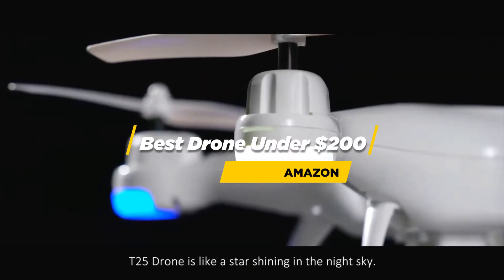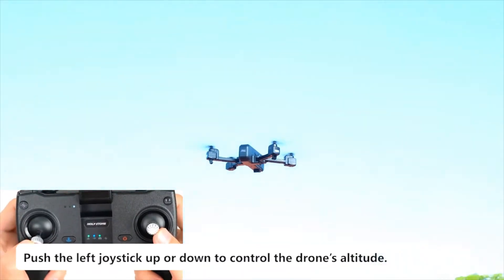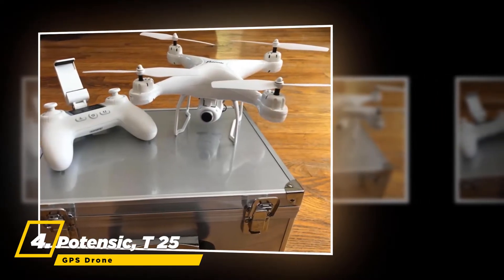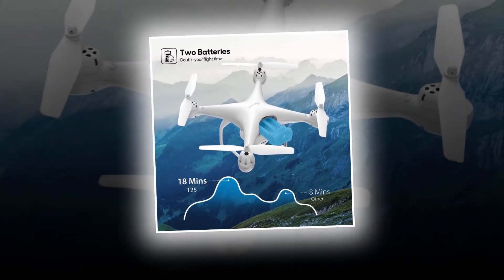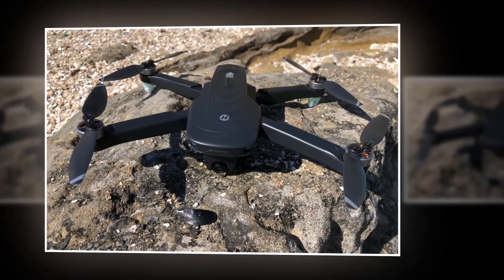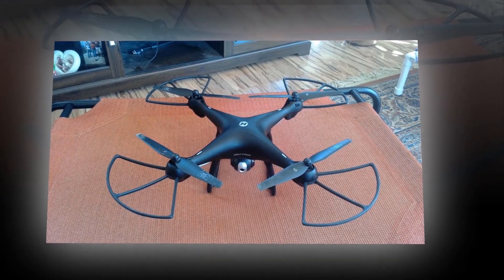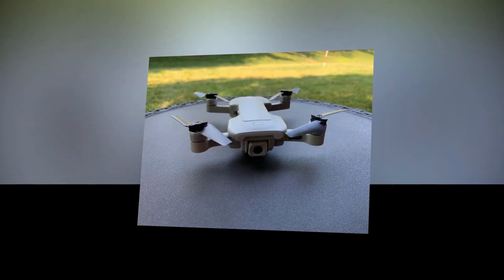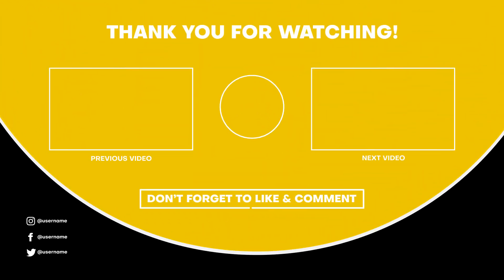Top 5 Best Drone On Amazon Under $200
The market for drone on amazon under $200 is complicated. Not only are there lots of different types of drones out there, but the price of each type varies greatly as well. There are plenty of options to choose from, but which ones are the best? We've reviewed a handful of the best drone on amzon, and these are our top picks.

1► Holy Stone, HS 510 GPS 4k Drone.

2► Holy Stone, HS 100  GPS  FPV RC Drone.

3► Holy Stone, HS 175 D RC Quadcopter GPS Drone.

4► Potensic, T 25 GPS Drone.

5► Holy Stone, HS 270 GPS Drone.

If something belongs to you, and you want it to be removed, please leave us a message in the comment section so we can resolve the issue.